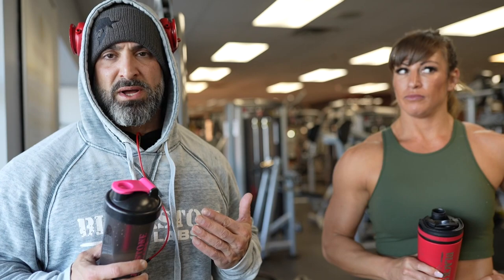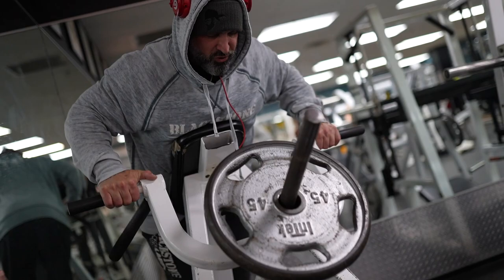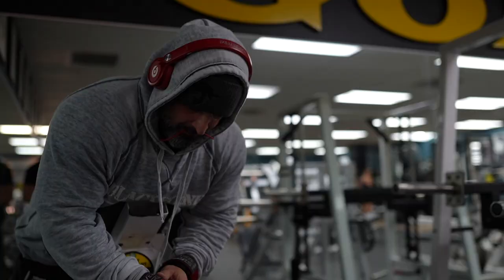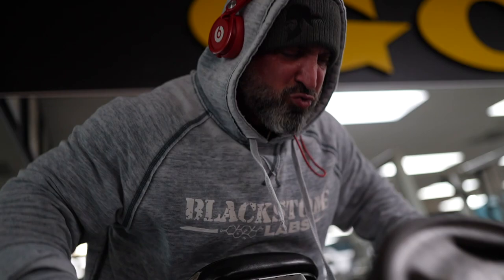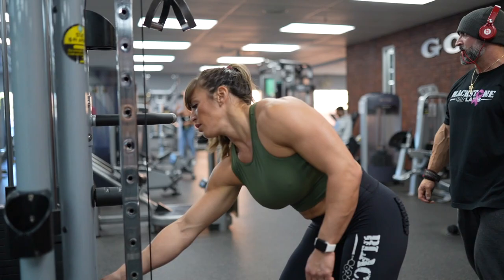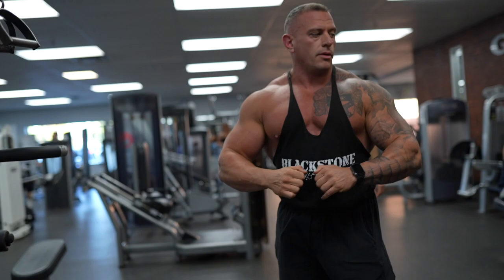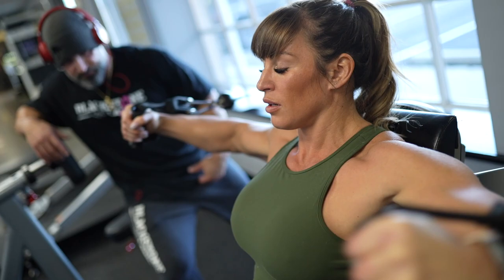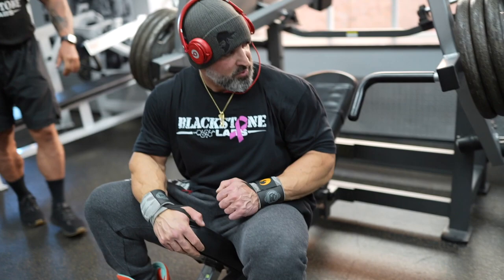Push & Pull Day with Guy Cisternino & Kristen Graham at Gold's Gym in Bridgewater, NJ